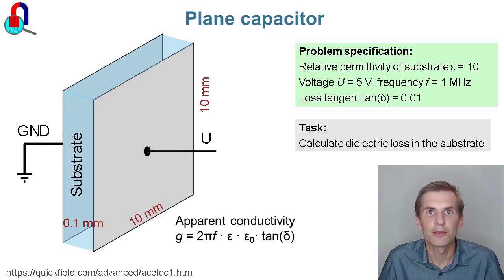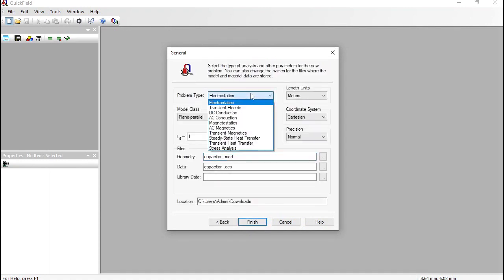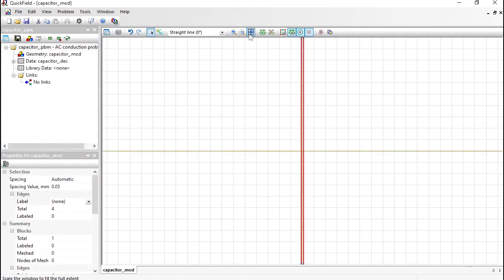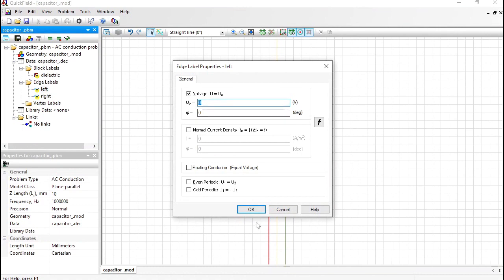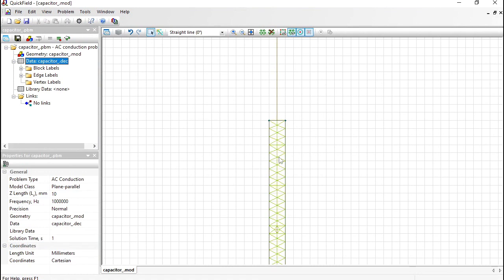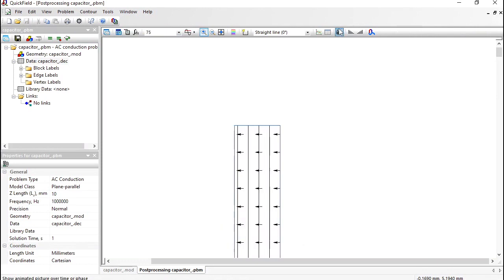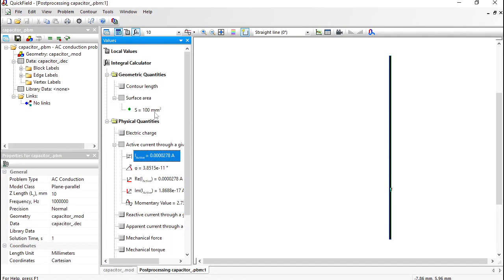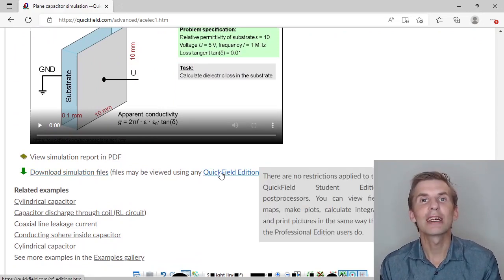Plane capacitor dielectric losses. Example problem simulated with QuickField FEA software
QuickField simulation example

This is an example of the plane capacitor simulation, performed with QuickField software.